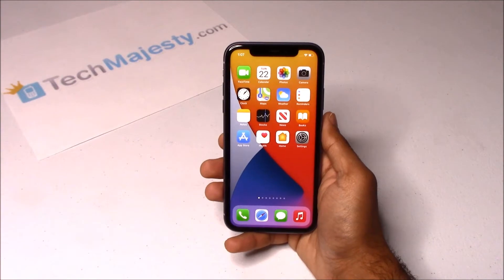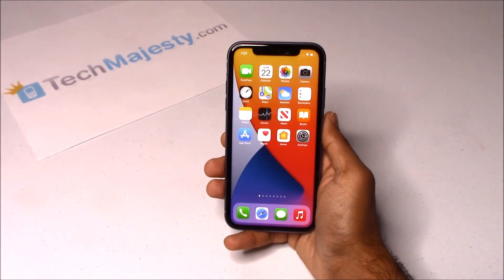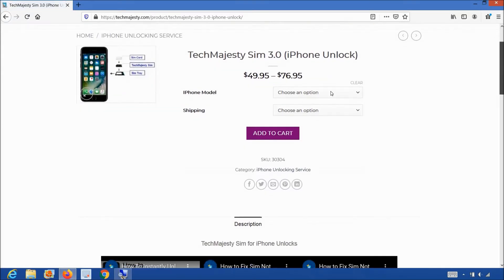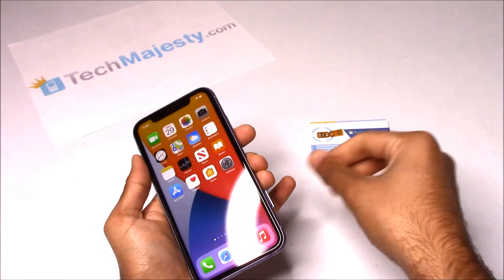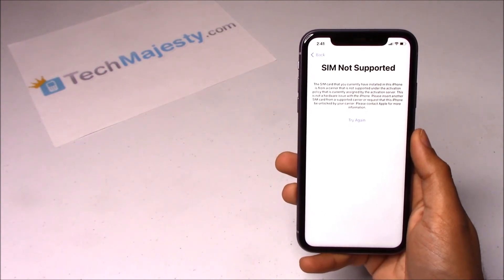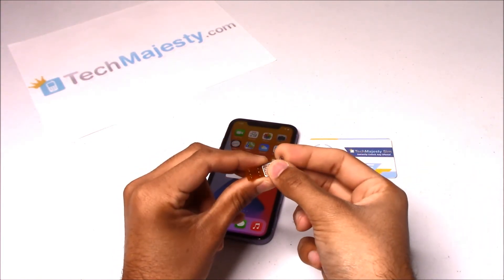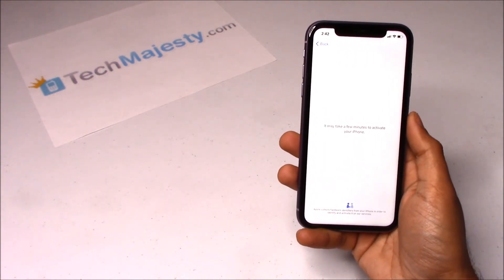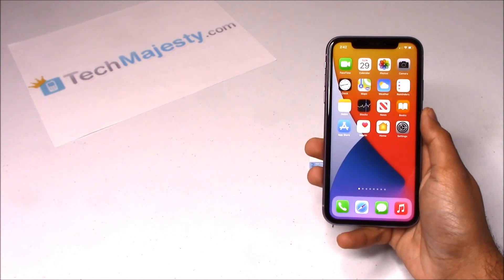How to Fix Sim Not Supported on iPhone 11, iPhone 11 Pro, & iPhone 11 Pro Max Using TechMajesty Sim!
- How to fix sim not supported on iPhone 11, iPhone 11 Pro, and iPhone 11 Pro Max using the TechMajesty Sim!

Supported iPhones:
iPhone 11
Plus any new upcoming iPhone models as well!

Supports iPhones in any status such as unpaid bills, financed, under contract, out of contract, or leased.